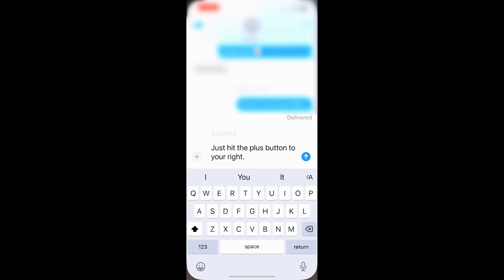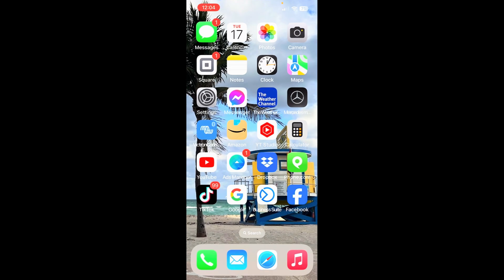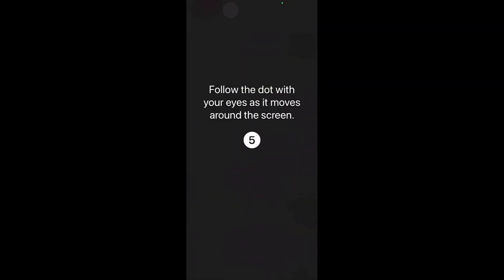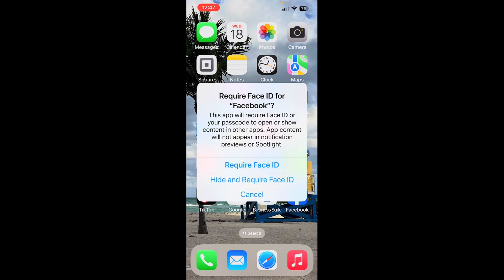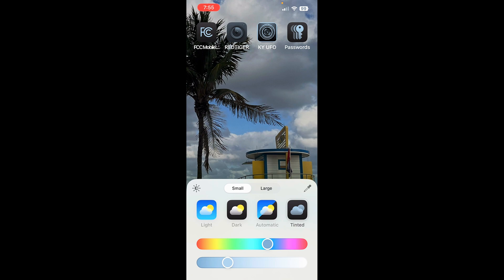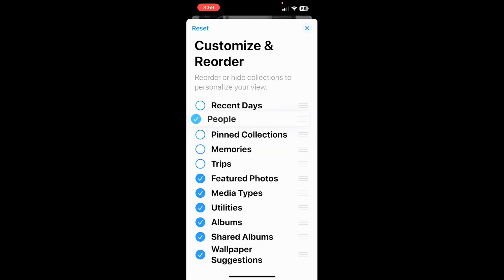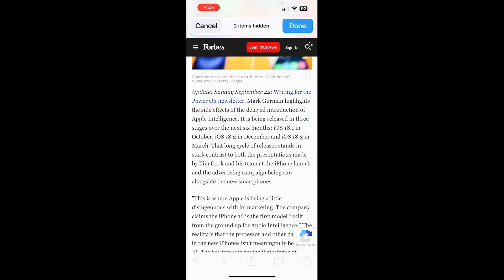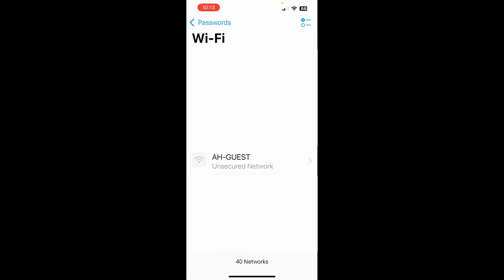Customize iOS 18 with These 8 Settings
Customize iOS 18 with these 8 settings.  For more iPhone tricks, tips, features, and hacks, check out this playlist.

⏰ Timestamps ⏰
00:00 Customize iOS 18 with these 8 Settings
00:03 Setting 1
00:38 Setting 2
01:47 Setting 3
02:55 Setting 4
04:00 Setting 5
05:08 Setting 6
06:04 Setting 7
07:05 Setting 8